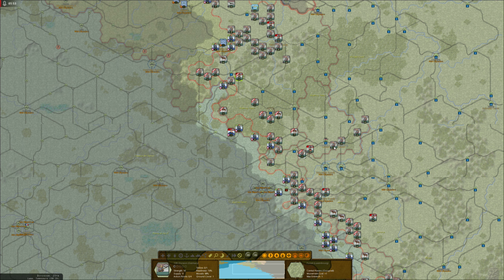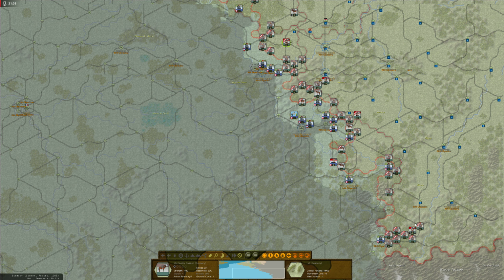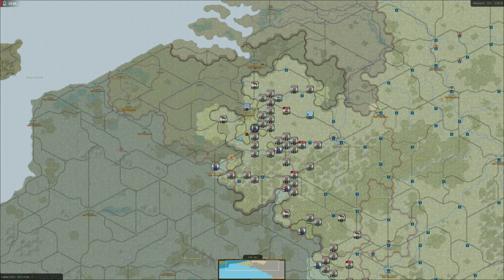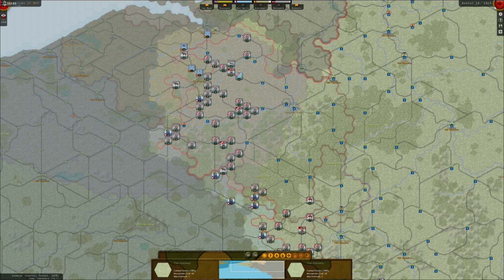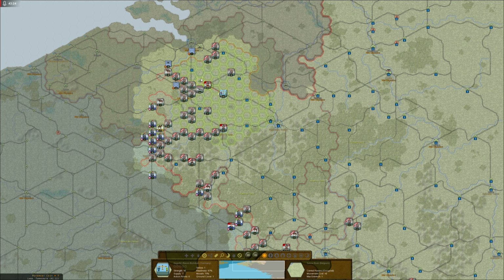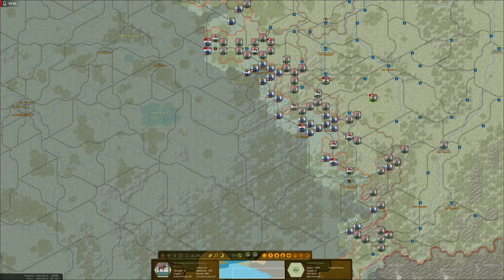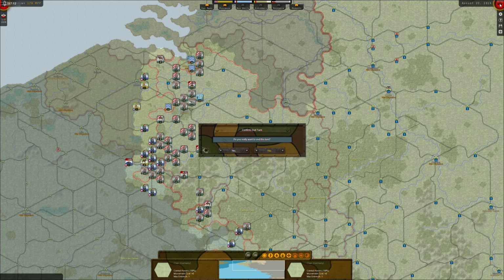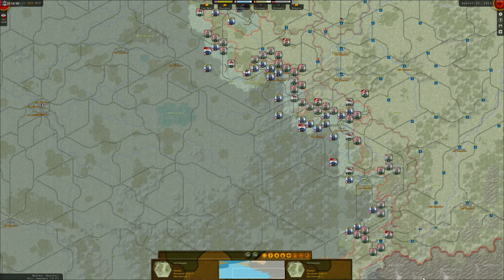Strategic Command WW1 - 1914 March on Paris - Episode 2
Germany works to secure Belgium with the capture of Brussels. The French attack in the East threatens to pull resources away from the Schlieffen Plan.